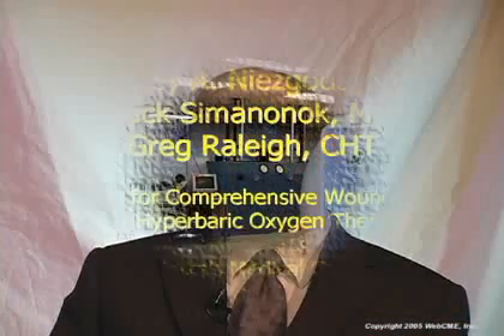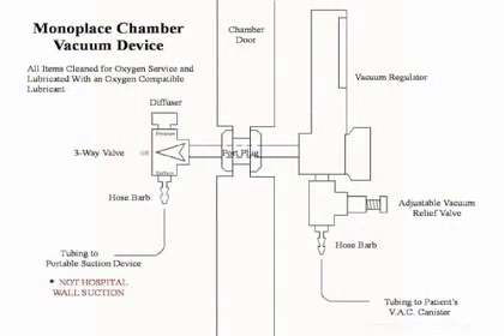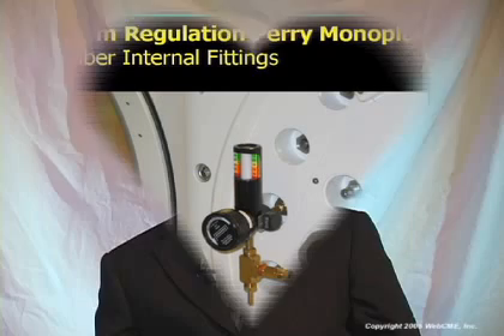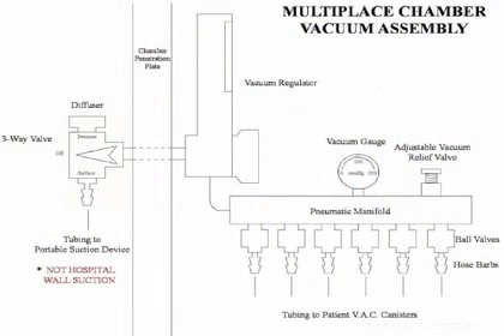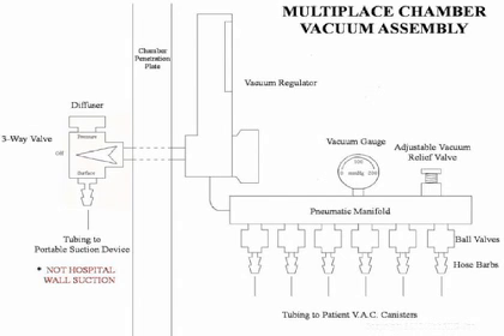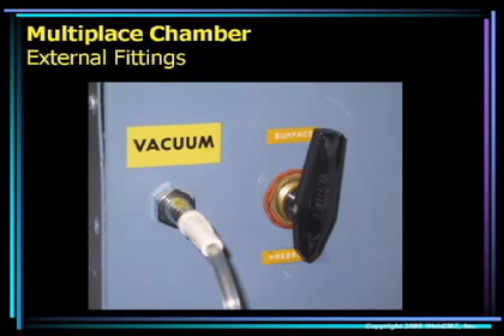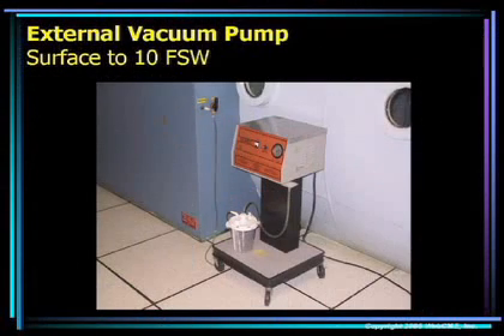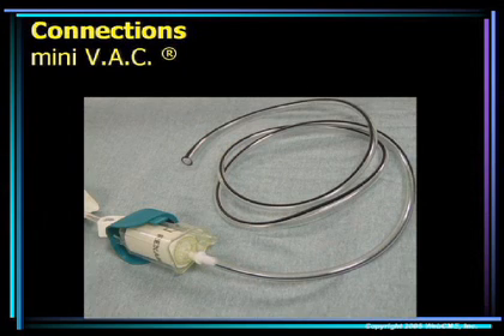5. Continuing VAC in the Chamber - V.A.C. Therapy and HBO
Jeffrey Niezgoda, MD, Jack Simanonok, MD and Greg Raleigh, CHT explore the methods of using Vacuum Assisted Closure Therapy in conjunction with Hyperbaric Oxygen Therapy.